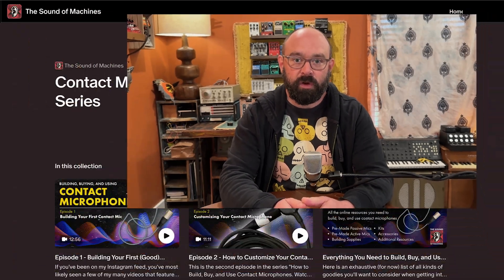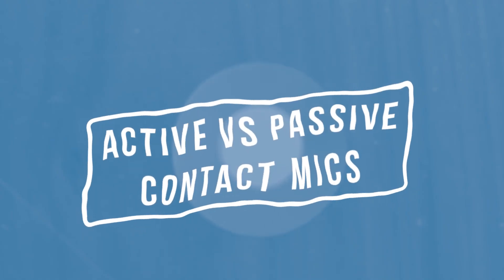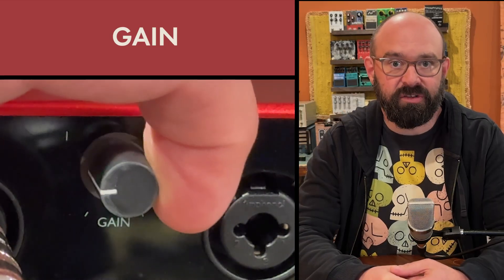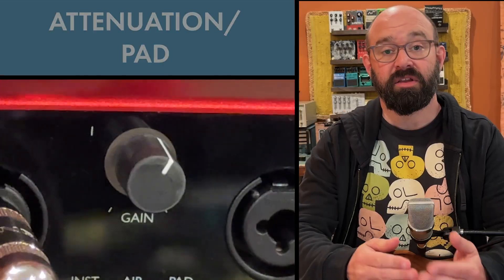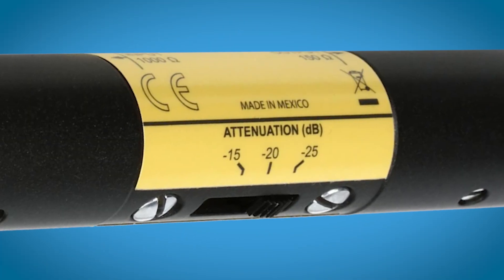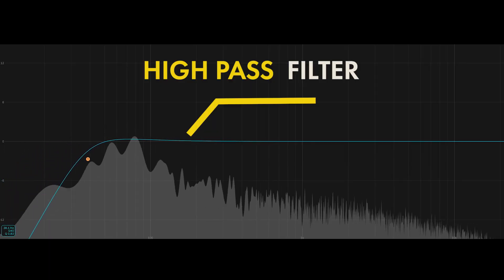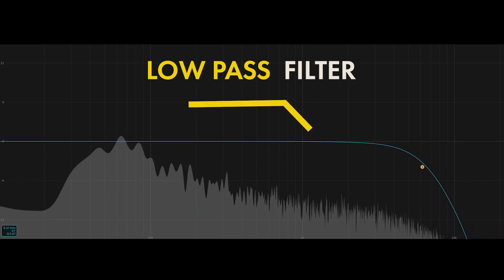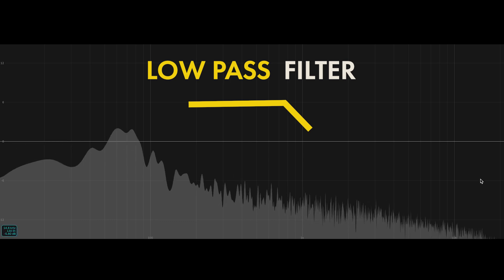Why Do Active Contact Mics Sound So Good?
Watch the full series "How to Build, Buy, and Use Contact Microphones"

Ever wonder why some contact microphones sound noisy while others are crystal clear? In this video, I break down passive vs active contact microphones and  go over some of the important audio terms you should know (without turning it into a textbook.)

I’ll show you:
Why passive mics can hiss and active mics don’t
How preamp and gain affect your recordings
What high-Z vs low-Z means for your sound
Tips on phantom power, filters, and attenuation
Examples with real gear I use in my sound experiments

Perfect for anyone curious about DIY contact mics, sound design, or experimental recording. Even if you’re just starting out, this will give you the confidence to pick or build the right mic for your project.

Thanks to the awesome folks at Soniphorm, Metal Marshmallow, Wham Electronics and Zeppelin Design Labs for their input and support in the making of this episode! Go buy their awesome contact mics.

00:00 Intro
00:20 What Are Passive Contact Mics?
00:51 What Are Active Contact Mics?
01:19 Audio Terms You Should Know
02:04 Signal Level
03:04 Preamps
03:39 Gain
03:58 Attenuation/ Pad
04:23 Noise Floor & Signal-to-Noise Ratio
05:56 Impedance
06:34 Hi-Z / Low-z
07:13 Ohm
07:27 Impedance Matching
08:32 Filters
09:19 Phantom Power (48v)
10:16 Examples of Active Contact Mics
12:48 Contact Mic Supplies
13:12 Building Your Own Contact Mic Preamp
13:45 See You in the Next Episode